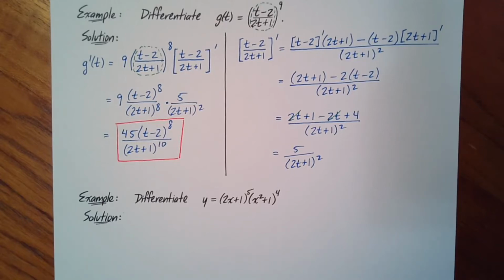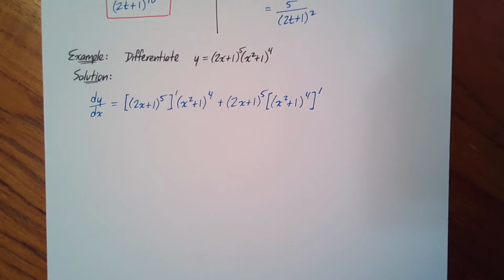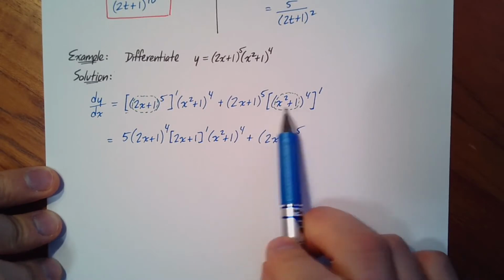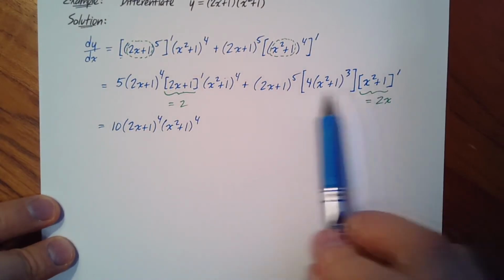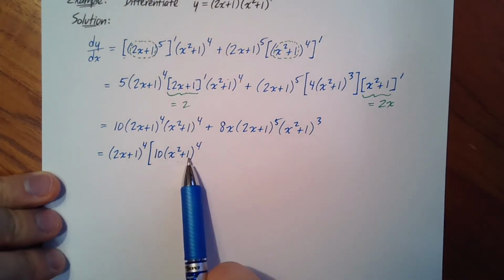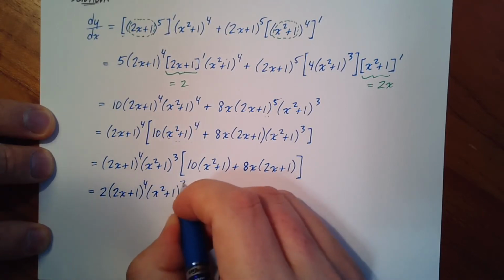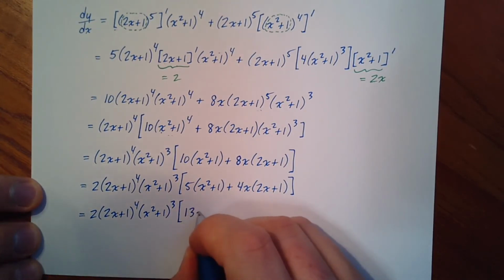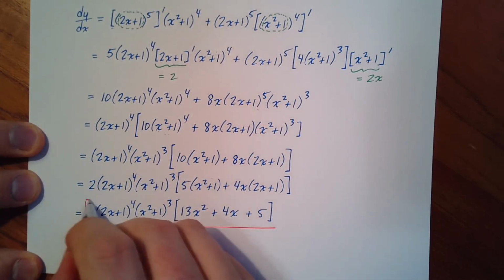Math 202 - Section 3.4 - Part 4